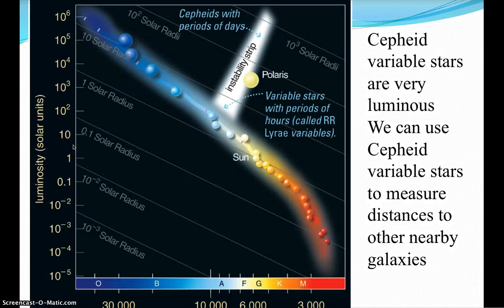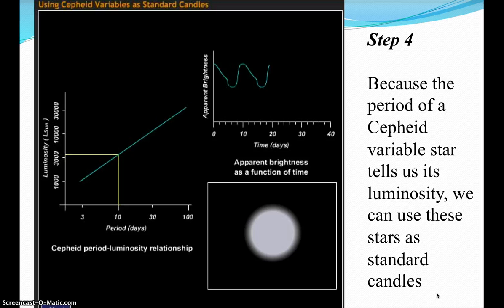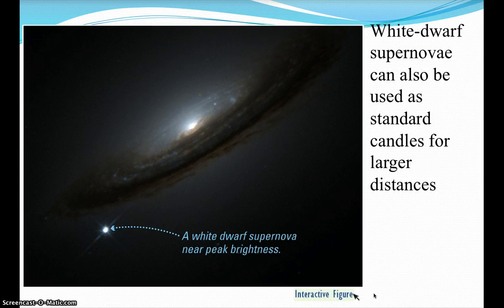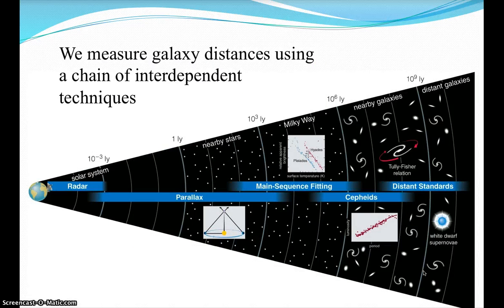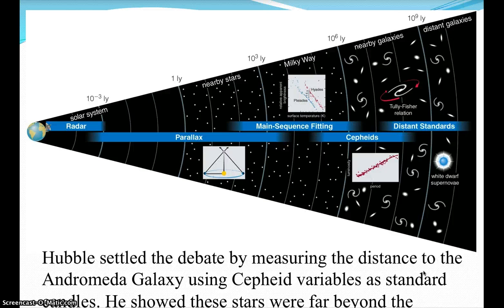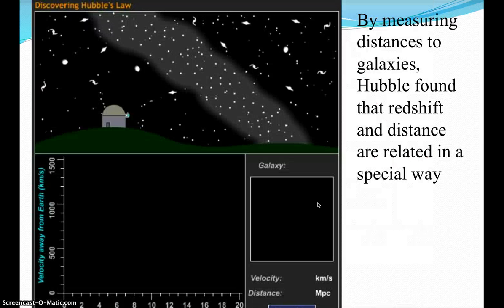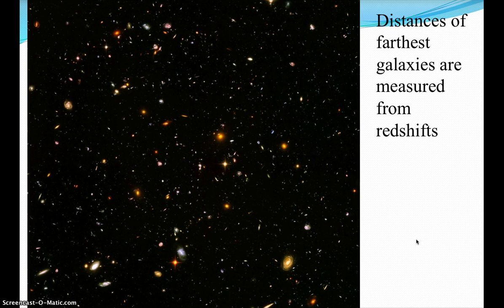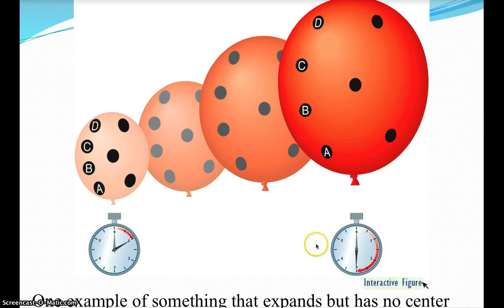Finding distances to objects - part II